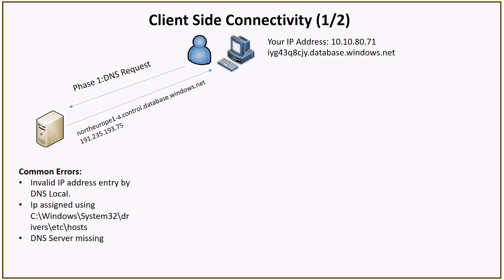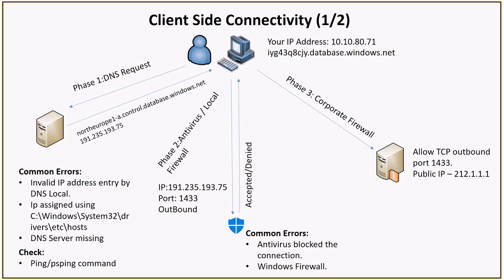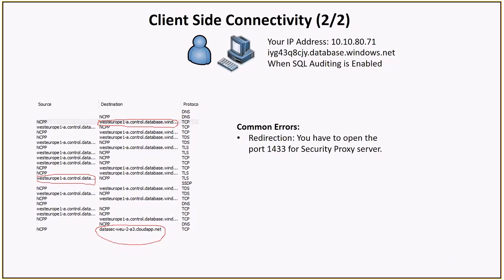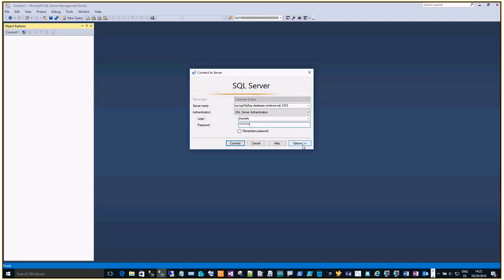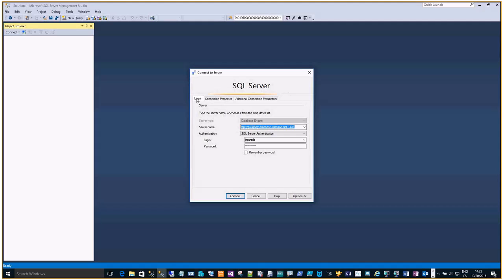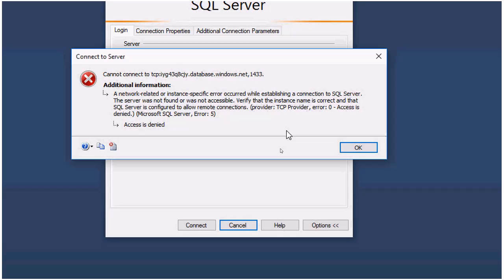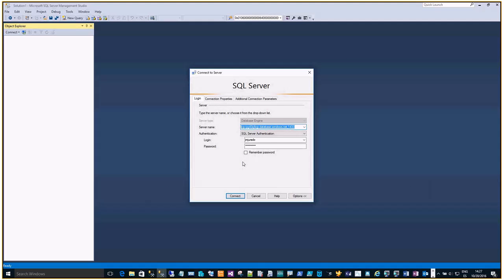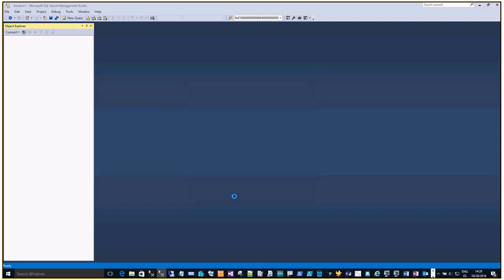English Chapter1 Client Side Connectivity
Client Side Connectivity Troubleshooting using Azure SQL Database